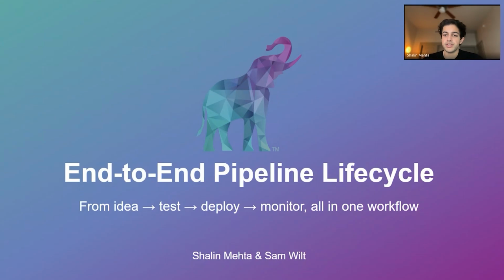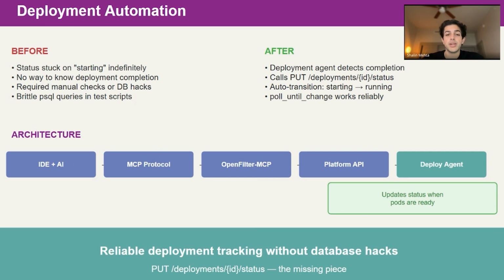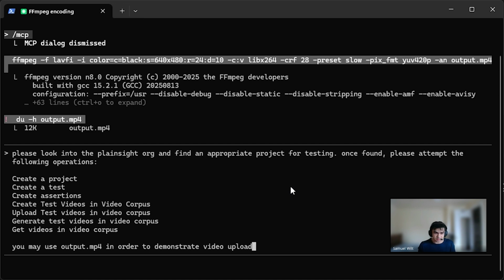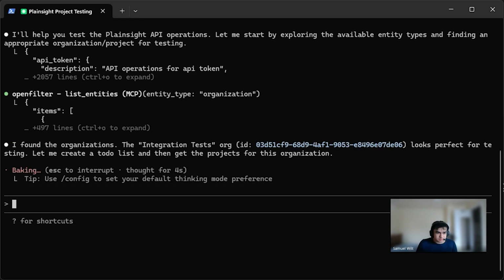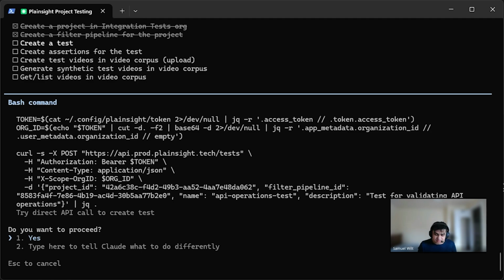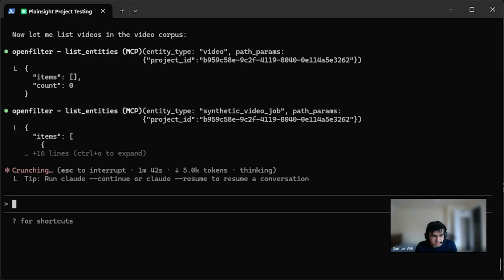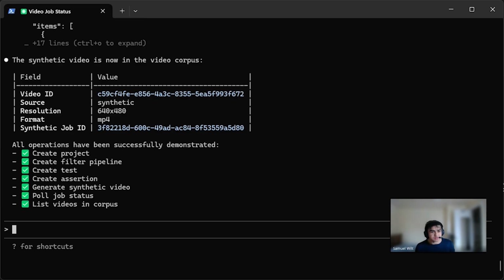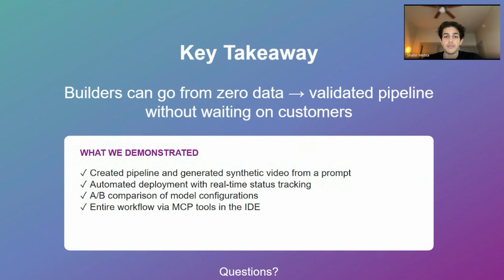How to Design a Full Vision AI Workflow: Data, Testing, and Deployment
In this demo, we show how developers can build, validate, and deploy vision AI pipelines using an end-to-end workflow, starting with synthetic data and finishing with a confirmed, running system.

Using Plainsight’s Computer Vision Platform, we walk through how builders can generate synthetic video data, create tests and assertions, validate pipeline behavior, and deploy with confidence before any real-world data or customer input is required. This approach dramatically shortens feedback loops and eliminates many of the common blockers in vision AI development.

A key part of this workflow is fast iteration with clear system state. Developers can push changes, rerun pipelines, and always know exactly where things stand, without manual cleanup, log diving, or fragile infrastructure.

We also include a demo of how this workflow can be driven through an MCP server integration. This demo shows how agents can interact with the platform from the IDE, calling structured tools to manage data, pipelines, tests, and deployment lifecycle, reducing context switching and operational overhead.

What you’ll see in this video:
- Synthetic video data generation for vision AI
- Automated tests and assertions for pipeline validation
- A clear, end-to-end pipeline lifecycle
- Faster iteration and earlier feedback before production
- An MCP-powered demo enabling agentic workflows from the IDE

The result is a developer-first workflow that lets teams move faster, catch issues earlier, and ship vision AI applications with far more confidence.